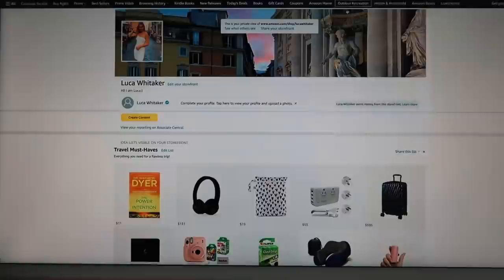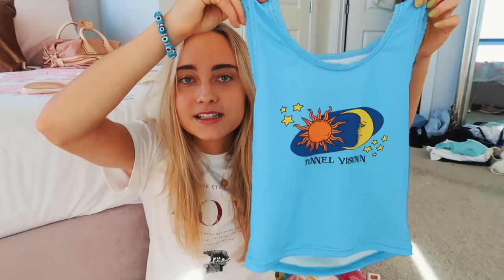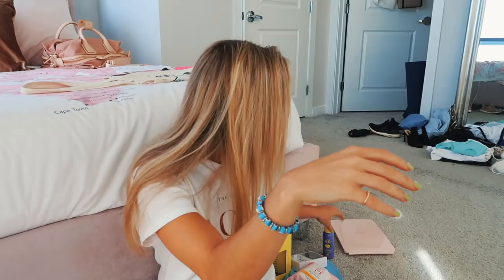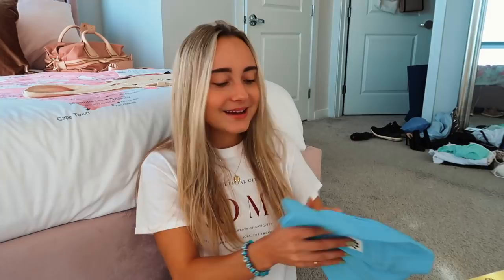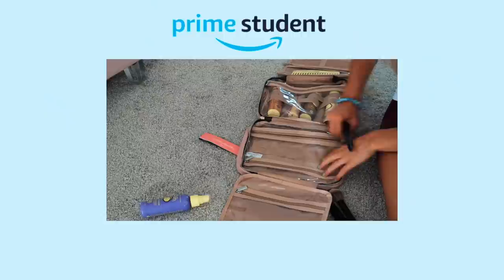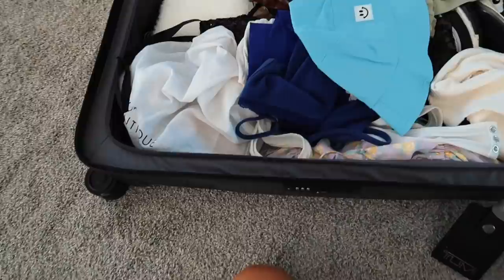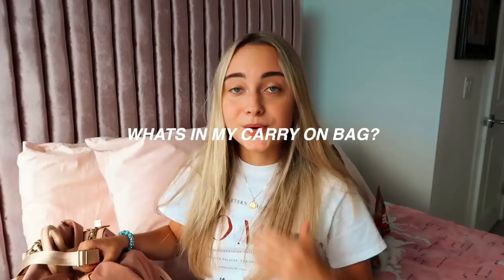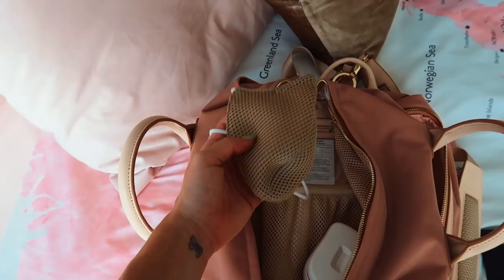TRAVELING TO SPAIN ALONE (vlog)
TRAVELING TO SPAIN ALONE // pack & prepare with me to travel to Spain alone! travel essentials + carry-on bag essentials.
More Travel essentials
Toiletry Bag
Makeup Mirror
Sun Bum Hair
Face sunscreen
Mini Portable Charger